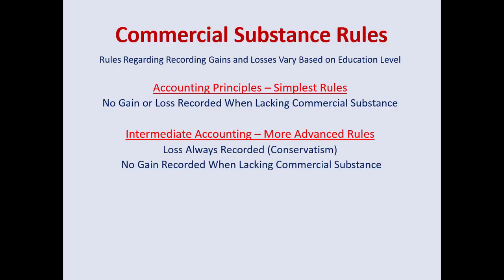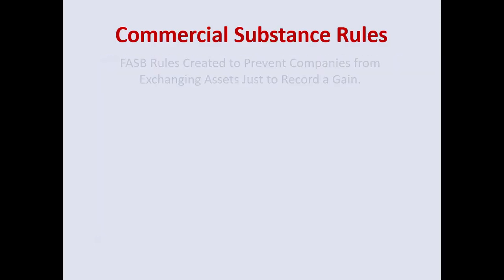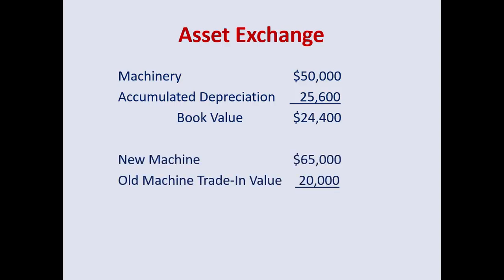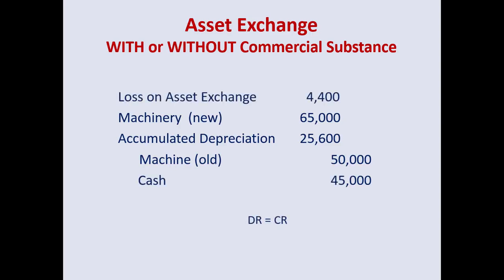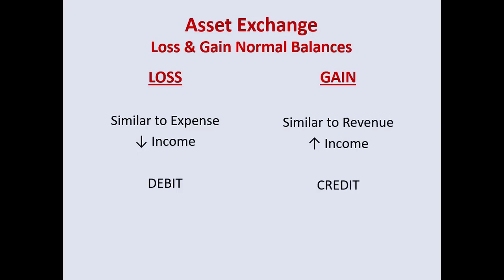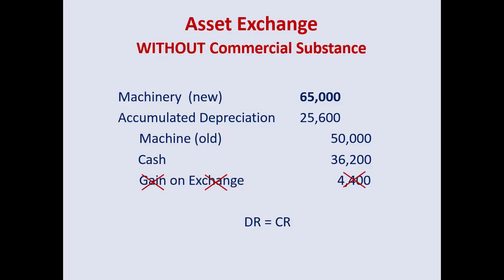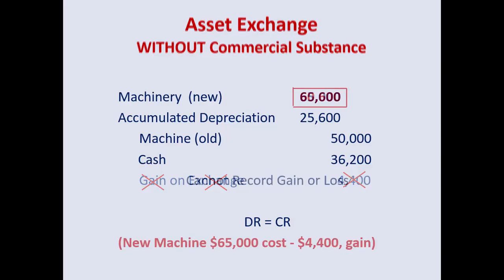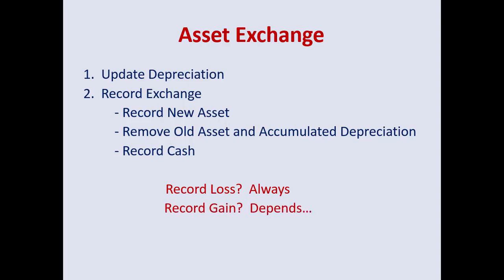Asset Exchanges - Intermediate Accounting level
Rules regarding commercial substance

Table of Contents:

00:00 - Introduction
00:00 - ASSET EXCHANGES
00:11 - ASSET EXCHANGES
00:13 - ASSET EXCHANGES
00:19 - Commercial Substance Review
00:21 - Commercial Substance Review
00:45 - Commercial Substance Review
00:46 - Commercial Substance Review
01:31 - Commercial Substance Rules
01:32 - Commercial Substance Rules
02:23 - Commercial Substance Rules
02:24 - Commercial Substance Rules
02:49 - Asset Exchange
02:51 - Asset Exchange
03:09 - Asset Exchange
03:11 - Asset Exchange
03:18 - Asset Exchange WITH or WITHOUT Commercial Substance
03:19 - Asset Exchange WITH or WITHOUT Commercial Substance
03:43 - Asset Exchange WITH or WITHOUT Commercial Substance
03:45 - Asset Exchange WITH or WITHOUT Commercial Substance
03:45 - Asset Exchange Loss & Gain Normal Balances
03:46 - Asset Exchange Loss & Gain Normal Balances
04:01 - Asset Exchange Loss & Gain Normal Balances
04:03 - Asset Exchange Loss & Gain Normal Balances
04:03 - Asset Exchange
04:04 - Asset Exchange
04:17 - Asset Exchange WITH Commercial Substance
04:18 - Asset Exchange WITH Commercial Substance
04:37 - Asset Exchange WITH Commercial Substance
04:39 - Asset Exchange WITH Commercial Substance
04:39 - Asset Exchange WITHOUT Commercial Substance
04:40 - Asset Exchange WITHOUT Commercial Substance
04:54 - Asset Exchange WITHOUT Commercial Substance
04:56 - Asset Exchange WITHOUT Commercial Substance
05:10 - Asset Exchange
05:12 - Asset Exchange
05:41 - Commercial Substance
05:42 - Commercial Substance
05:51 - Created by Katheryn Reynolds
05:53 - Created by Katheryn Reynolds